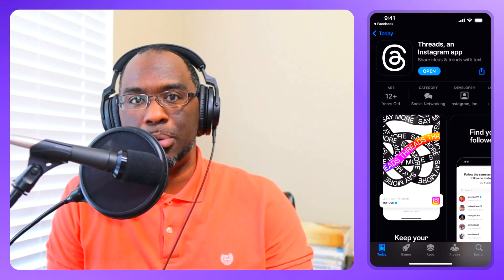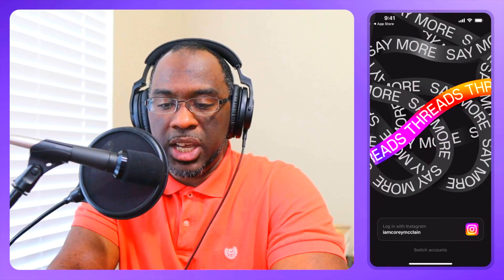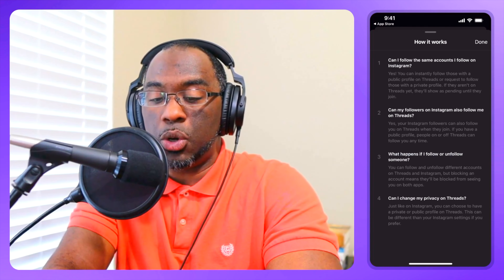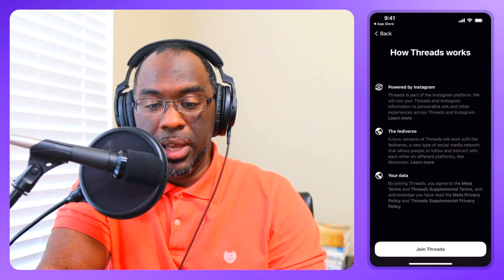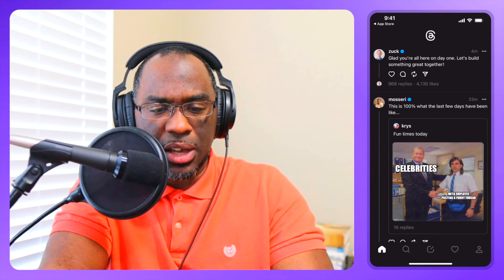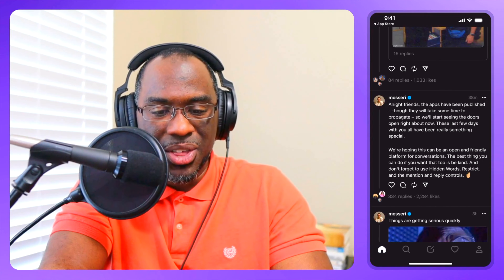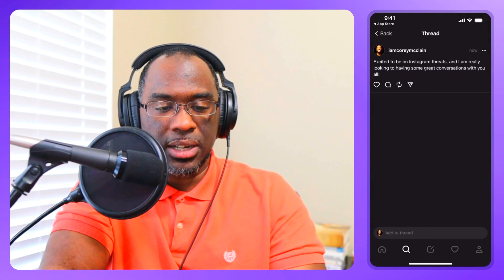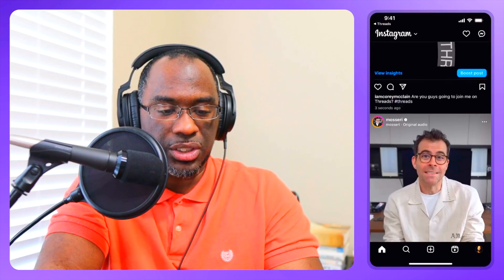Threads App First Look & Thoughts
In this video, I'm going to show you how to use Instagram threads (the Twitter rival) to get the most out of your Instagram account.

Instagram is a great platform for sharing photos and videos, but sometimes it can be hard to find the perfect moment to post a new photo or video. With threads, you can easily create a series of related photos and videos, which will make it easy to share your latest update with your followers. In this video, I'll show you how to use threads on Instagram to get the most out of your account!

My gear:
Rode Wireless Go ll
Canon M50
Sigma 16mm Lens